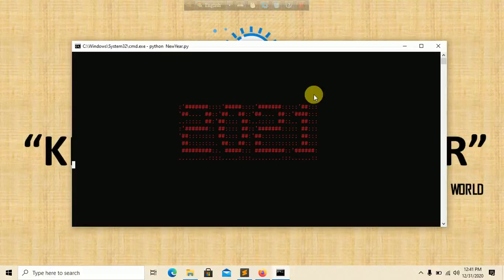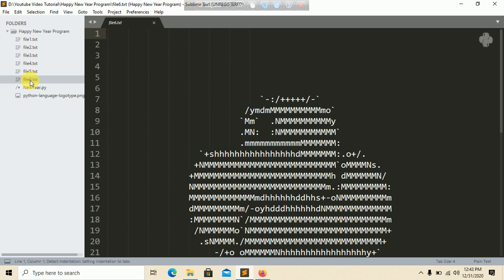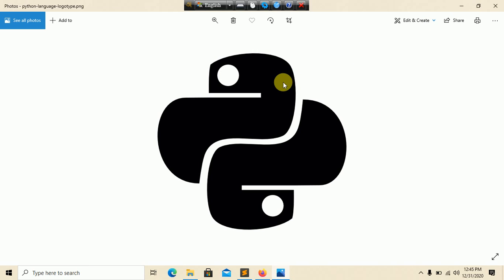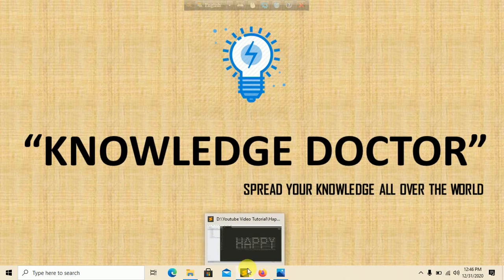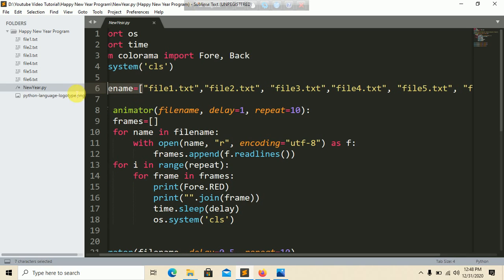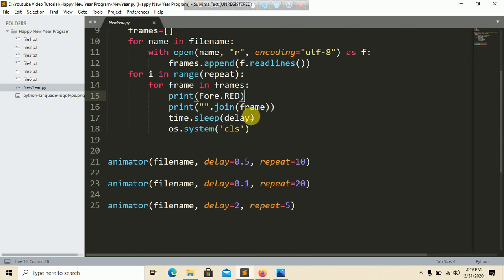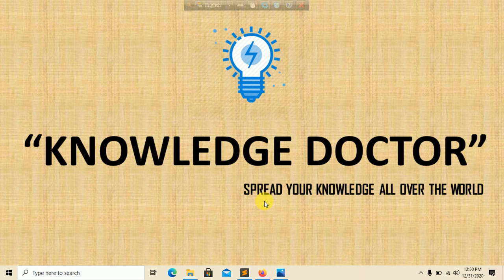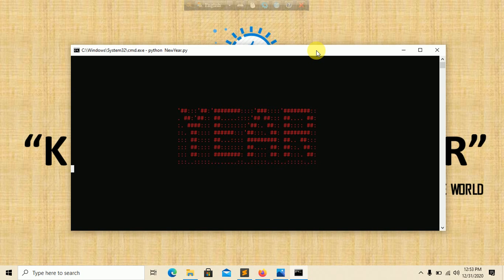Happy New Year 2021 ASCII Animation Using Python | KNOWLEDGE DOCTOR | Mishu Dhar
Ringing in the New Year is a cause for celebration, for spending time with friends and family, and for offering Happy New Year wishes. Browse the Happy New Year messages below to express your New Year wishes and sum up what the past year has meant to you. A lot can happen in a year and between the good, the bad, and the ugly, this may seem like an understatement for most.

"ASCII Art Using Python & Pyfiglet"